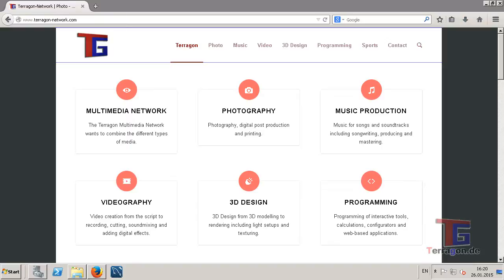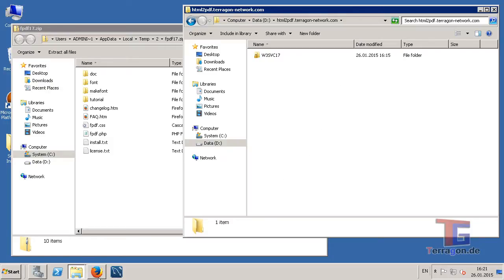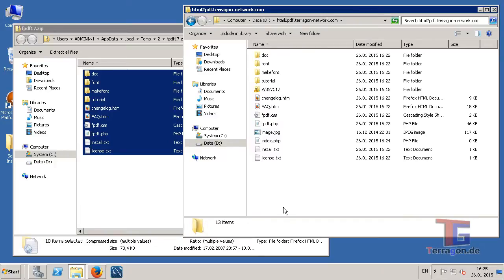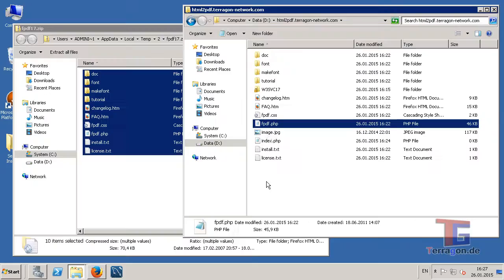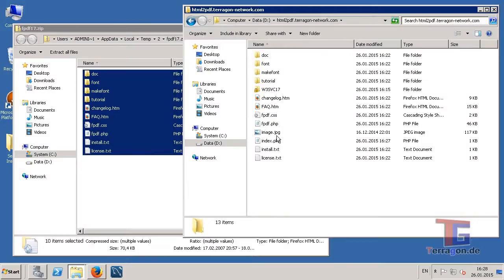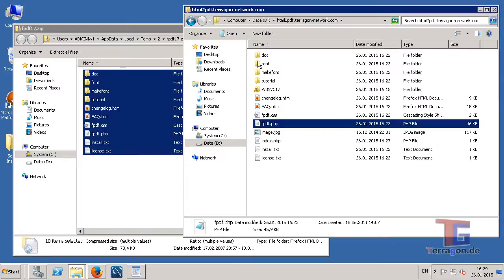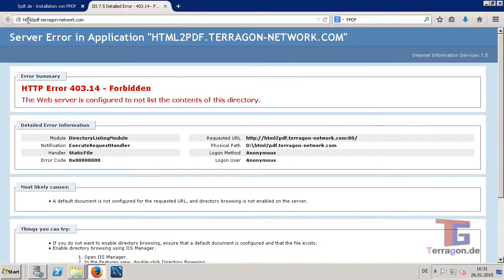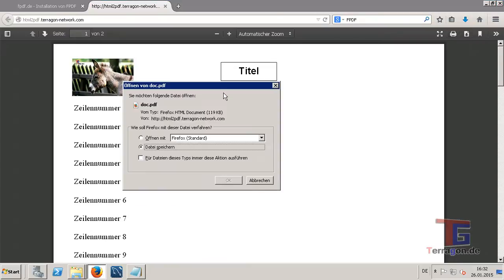Tutorial: Create PDF-documents with PHP with FPDF (Windows 2008 R2 IIS 7.5 - HTML2PDF / PHP2PDF)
In this Tutorial we want to create a PDF document directly in PHP with the FPDF-Class (OpenSource) without any other plugins.

You will need:
- Webserver (2008 R2 , IIS 7.5 in this example)
- Working PHP (PHP 5+ in this example)

Have fun!